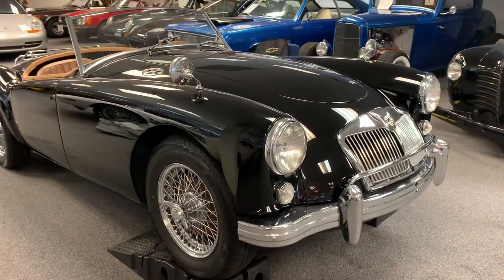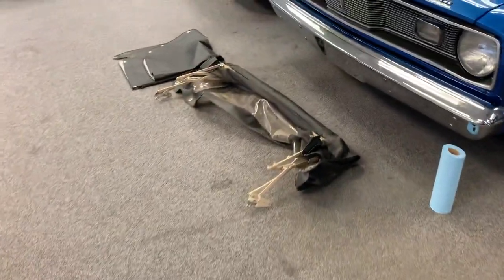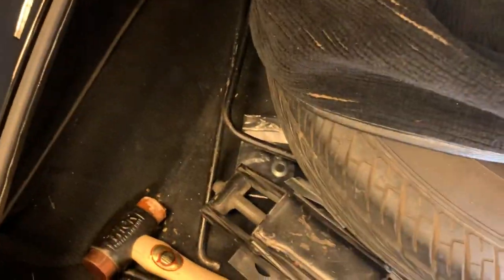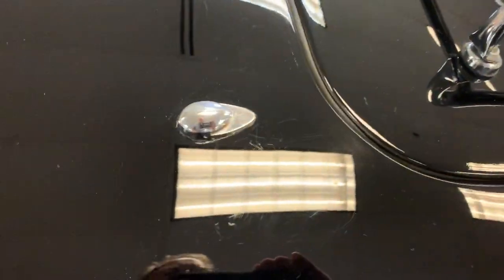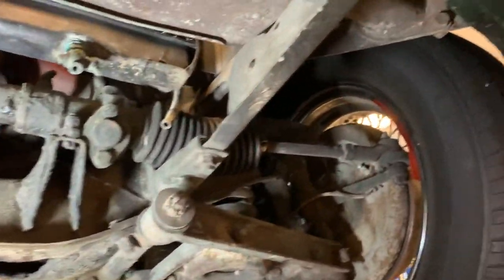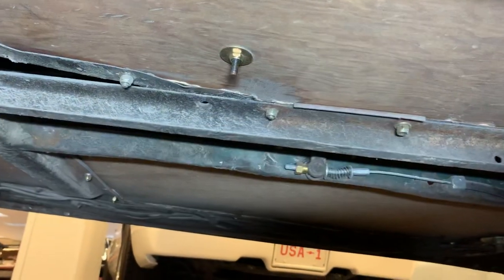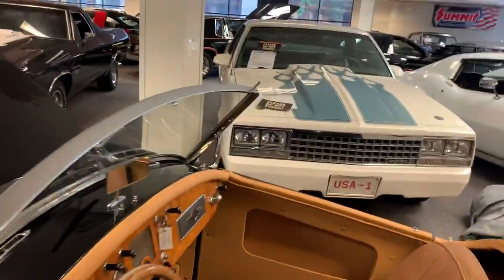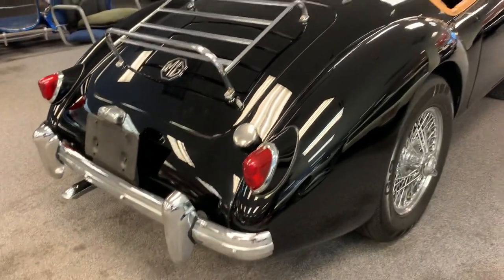1959 MGA Auto Appraisal